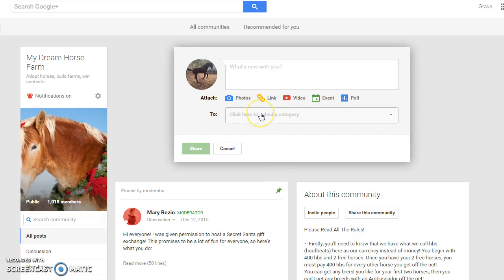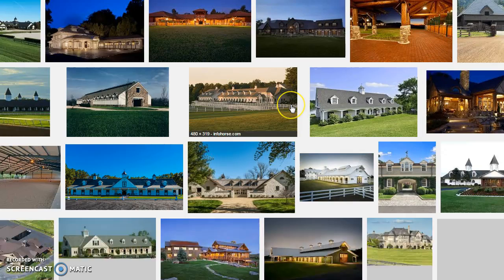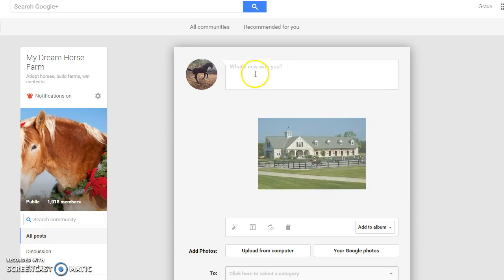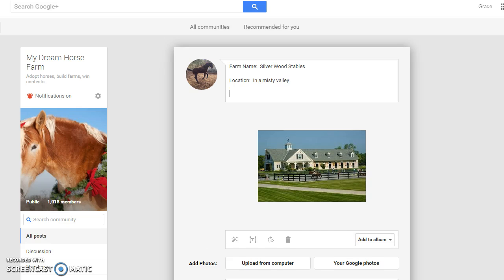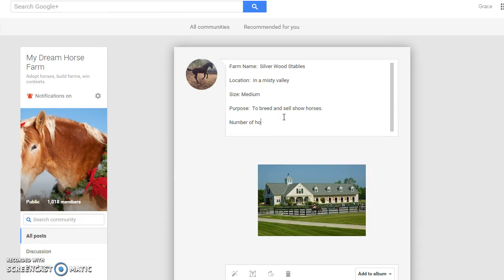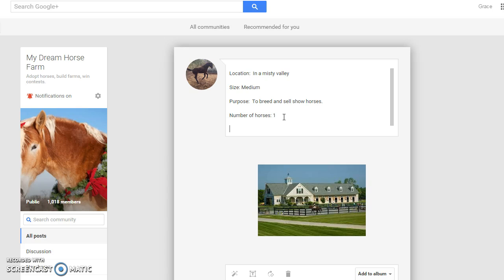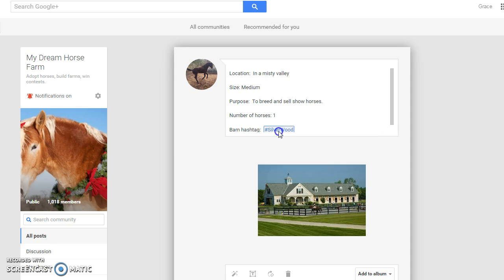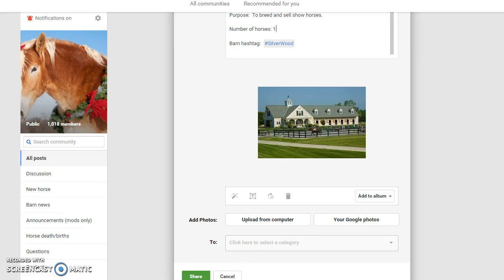My Dream Horse Farm Tutorial - Part One (making a barn)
Here I show you how to create a barn on My Dream Horse Farm.  We love creativity, so make  a creative barn!  (My Dream Horse Farm is a virtual horse roleplaying game on Google+)